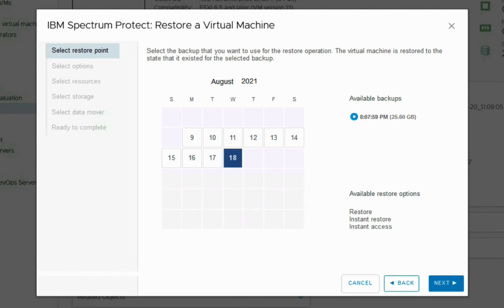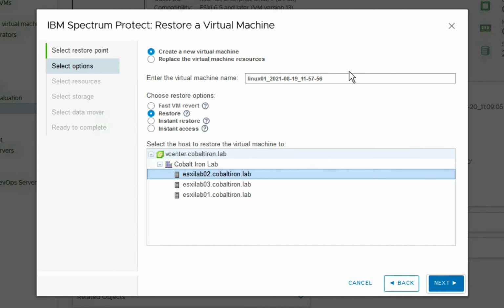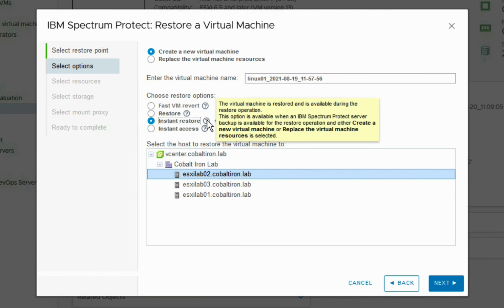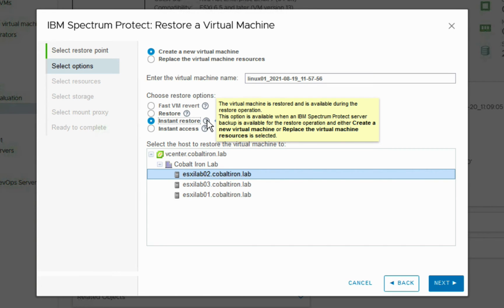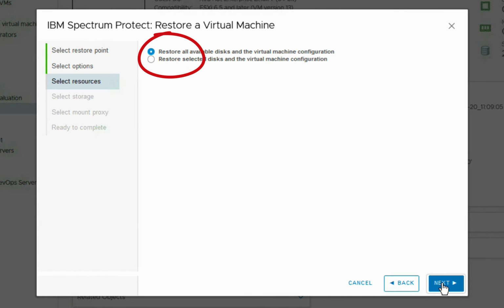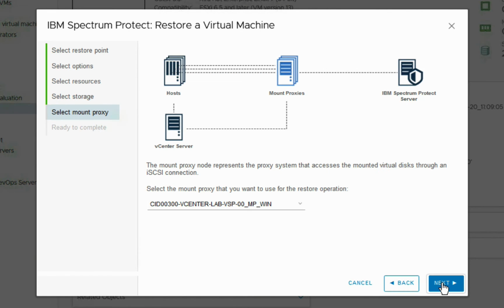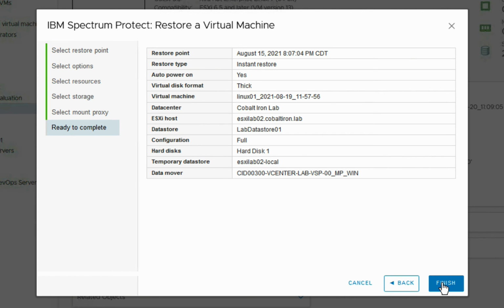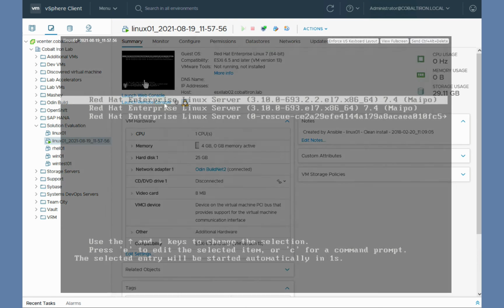Compass Instant Restore for VMWare Virtual Machines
In this video we will show you how near-instant VM restore from Cobalt Iron Compass can speed recovery even for very large virtual machines.